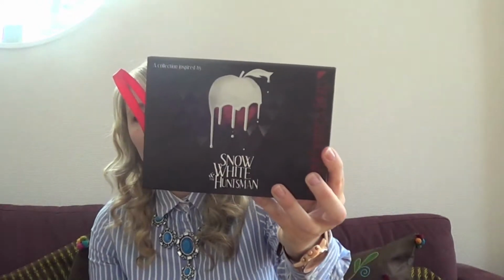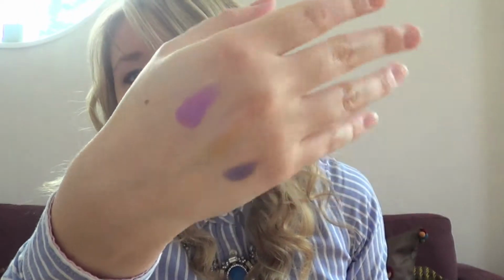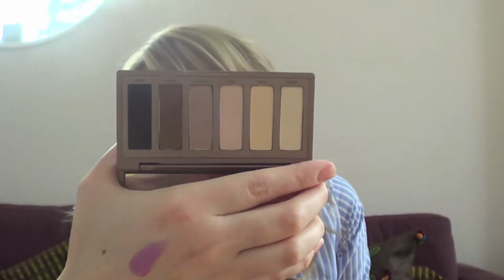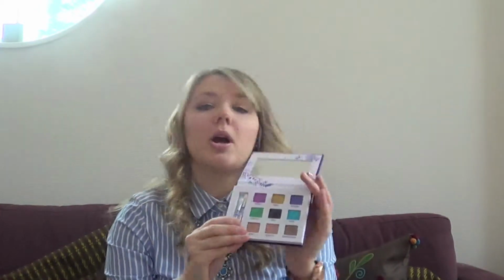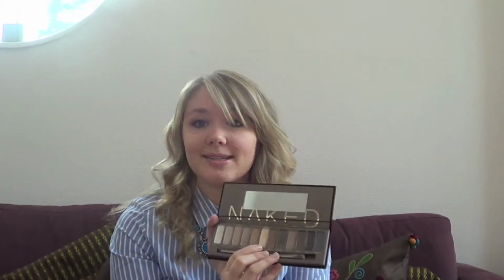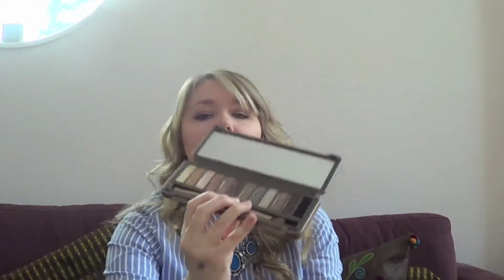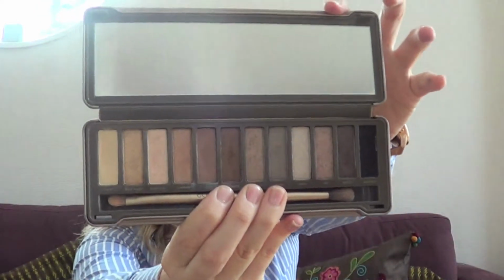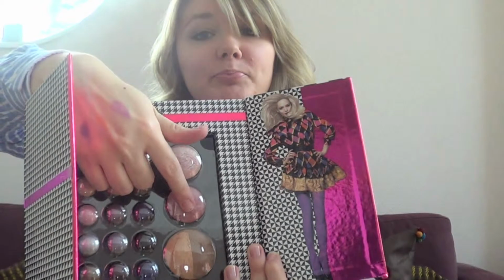Perfect Palette tag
The questions:
1.) Best Packaging
2.) Best Color Payoff
3.) Most Versatile
4.) Best for Travel
5.) Biggest Regret
6.) Best Color Names
7.) Least Used
8.) Most Used, Most Loved, Desert Island

I tag YOU! If you do this tag let me know so I can see your video :)
If you don't do videos write your answears in the comments below,
xoxo Matilda